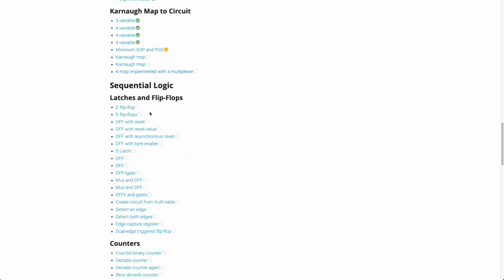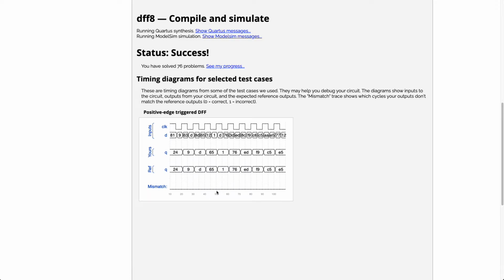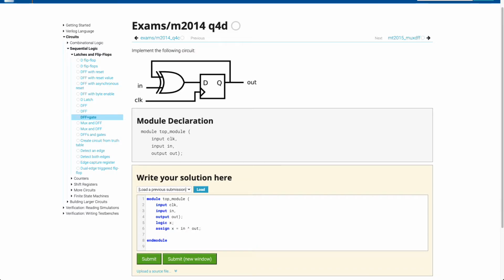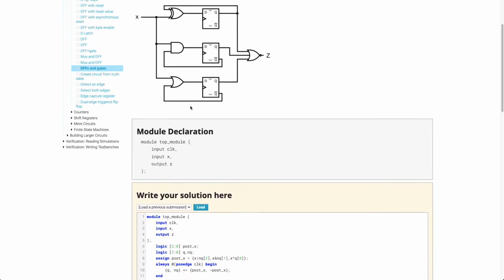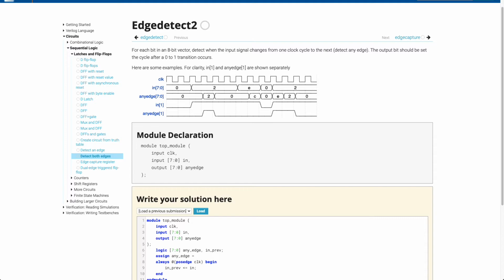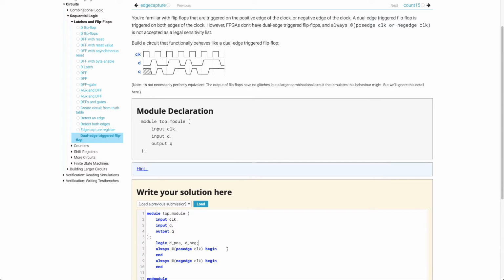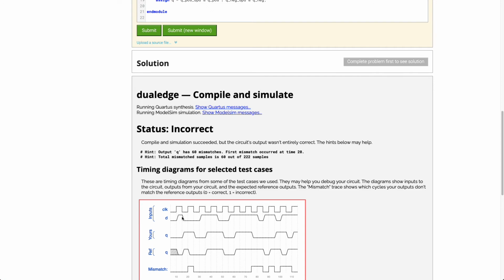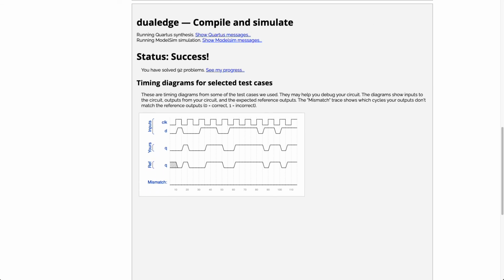21 Problems in 75 Minutes: Verilog Grinding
The last verilog problem is an interesting one because I have difficulty / not to much experience with visualizing using clock sensitivity in conjunction with doing a half-clock lookback.

Quite the interesting problem and I feel this problem set definitely does a lot of practice in terms of Verilog look-back in terms of full or half cycles, and using that lookback information / delta to inform control signals. Also, great edge sensitivity practice.